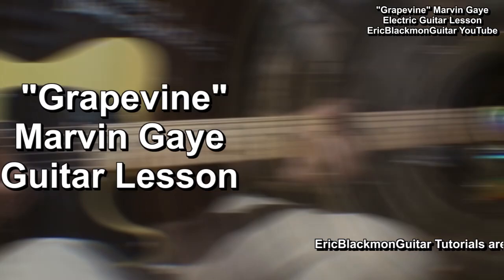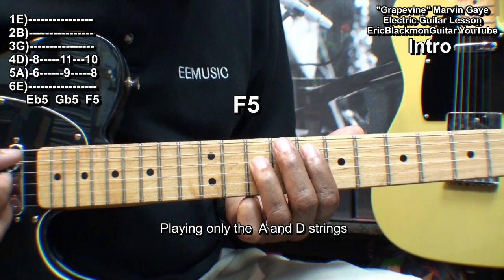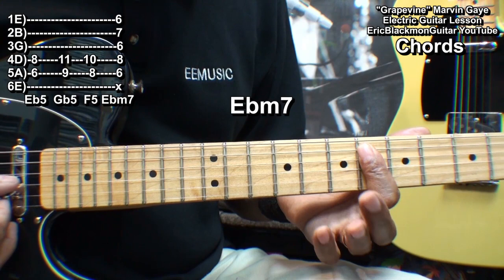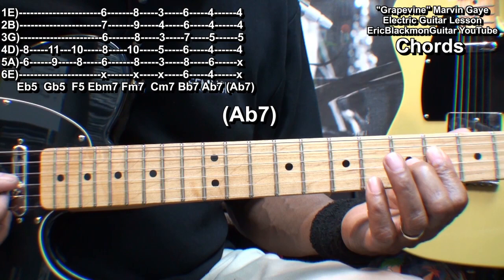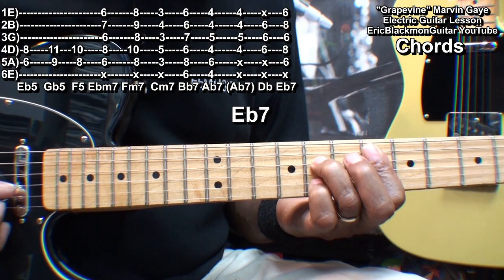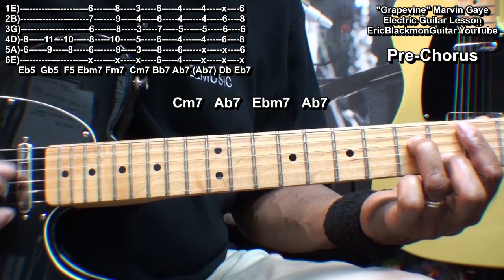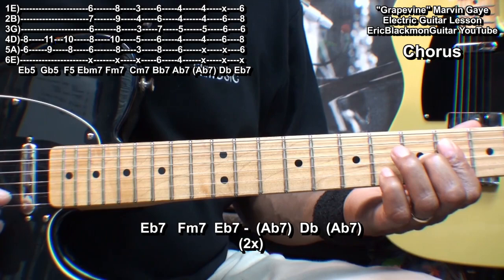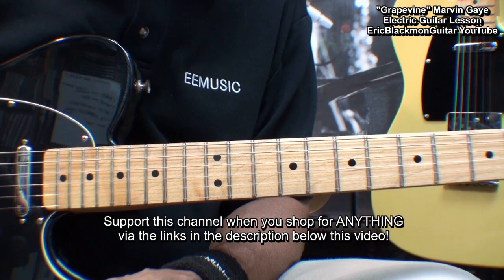GRAPEVINE Marvin Gaye Guitar Lesson - Motown Eb Minor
Key is Ebm, NOT Cm. Typo!